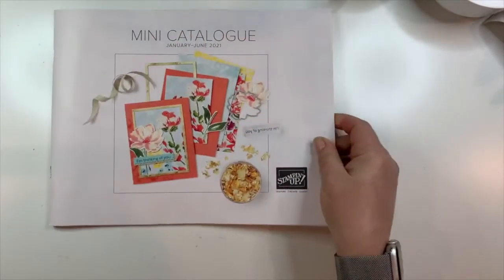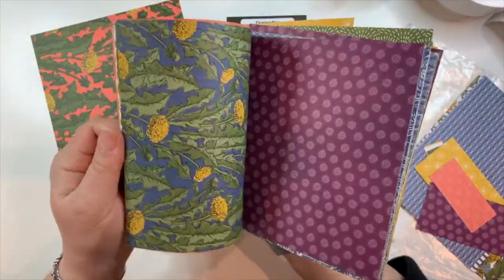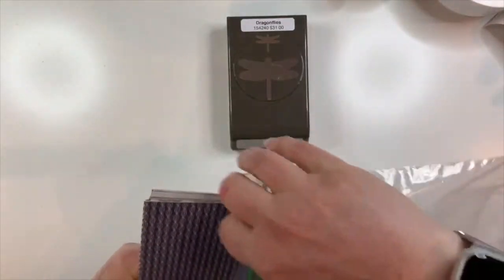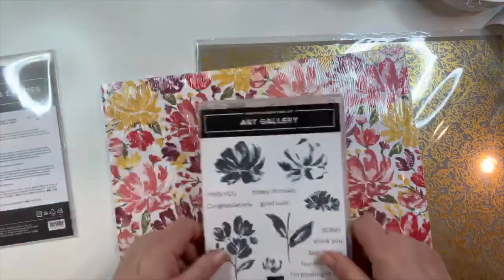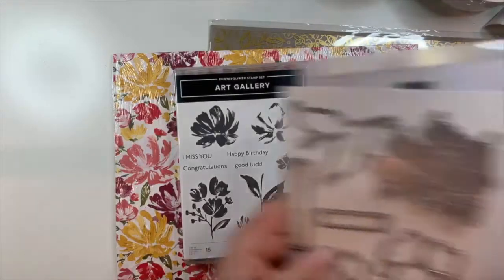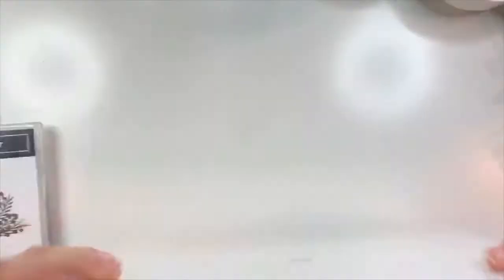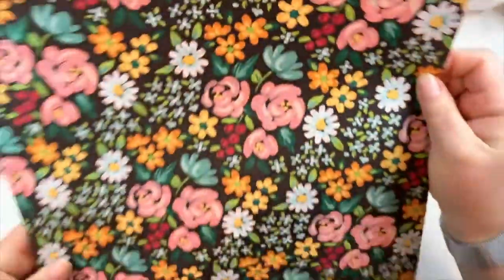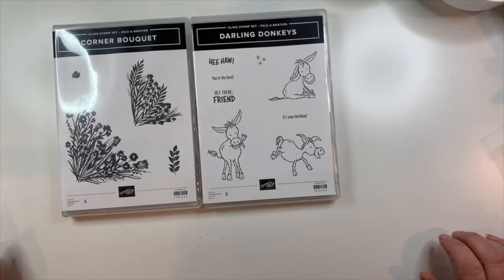Product Purchase Premiere Unboxing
Get your copies of the January - June 2021 Mini Catalogue and Sale-A-Bration Brochure